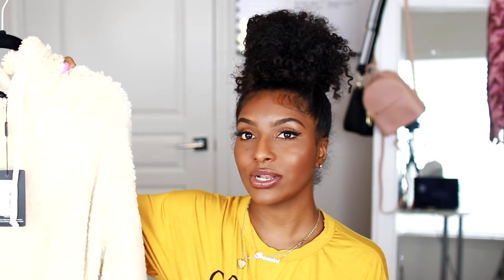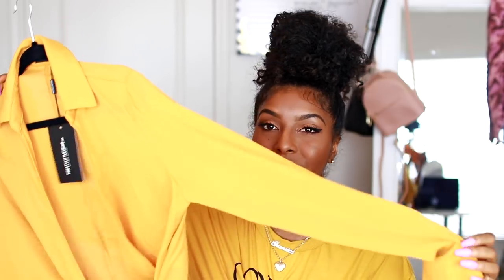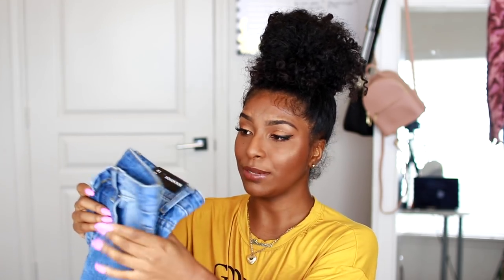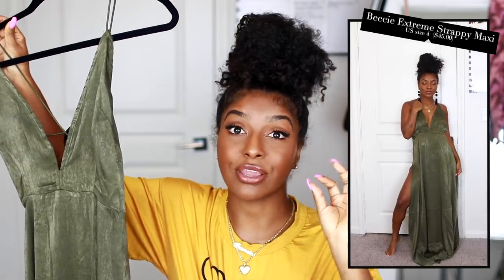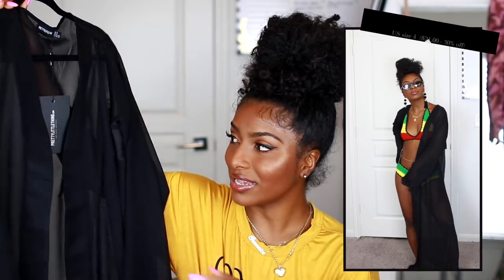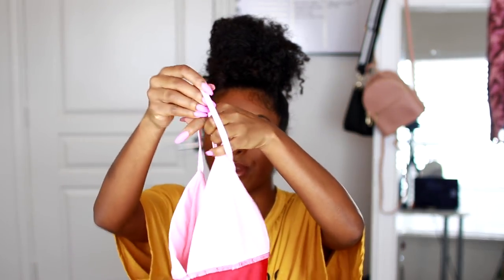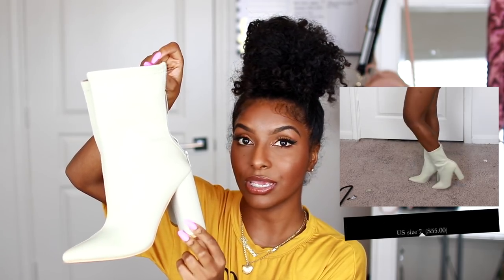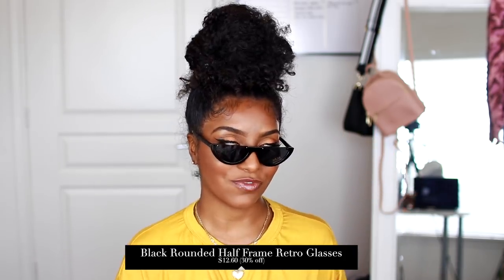HUGE SPRING BREAK TRY ON HAUL + OUTFIT IDEAS! | PrettyLittleThing!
PRETTY LITTLE THING CLOTHING ITEMS
btw I'm 5'3 and half and 125 pounds!

SWEATERS/TOPS
Cream Borg Sweater
Pink & White Off Shoulder Crop
Mustard Wrap Front Top
Sand Ultimate Crop Sweater
Stone Jogger Set

PANTS/JEANS
Camel Wide Leg Pants
Black Chain Print Beach Pants
Light Wash Boyfriend Jeans

DRESSES
White Wrap Dress
Olive Maxi Dress
Colbat Maxi Dress
Grey Midaxi Skirt

BIKINI/COVER UP
Multi Stripe Bikini
Black Frill Sleeve Cover up
Lime Bandage Bikini Bottom
Lime Bandage Bikini Top
Red & Pink Bikini Top
Red & Pink Bikini Bottom

SHOES
Black Zipper Booties
Grey Neoprene Booties

ACCESSORIES
Black Patent Backpack
Black Half Frame Glasses
Brown Cat Eye Glasses
Black PomPom Tassel Earrings
Orange Heart Tassel Earrings

🎥VIDEOS YOU MAY LIKE↓
► PERISCOPE: naturalneiicey